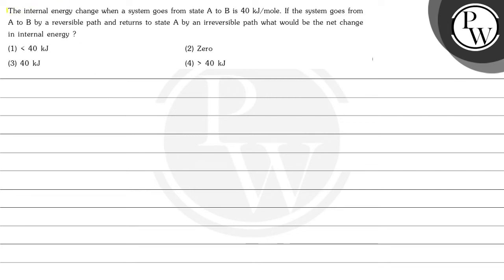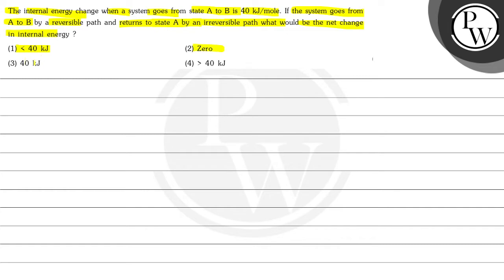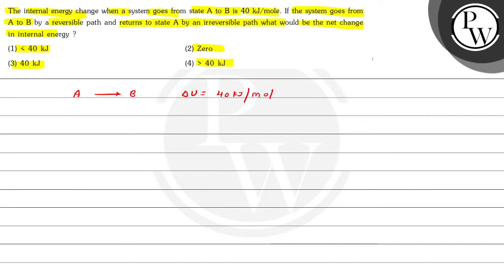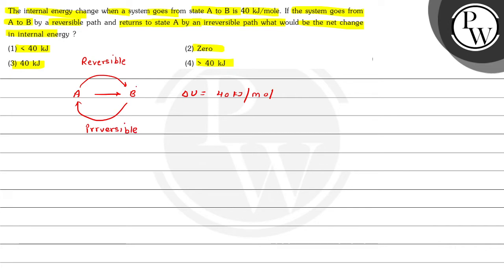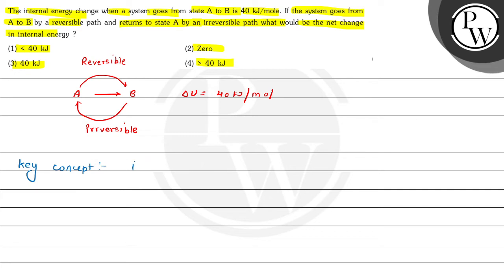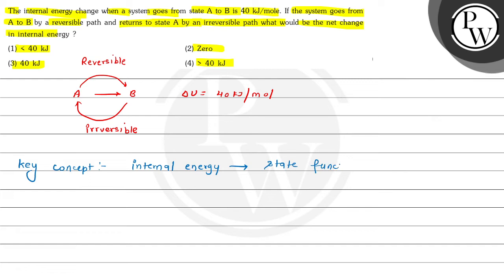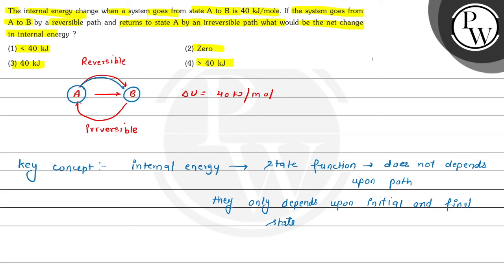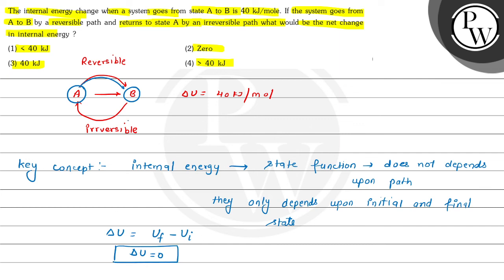, The internal energy change when a system goes from state A to B is 40 kJ / mole. If the system...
, The internal energy change when a system goes from state A to B is 40  kJ / mole. If the system goes from A to B by a reversible path and returns to state A by an irreversible path what would be the net change in internal energy ?(1)40  kJ
(2) Zero
(3) 40  kJ
(4)40  kJ, ,